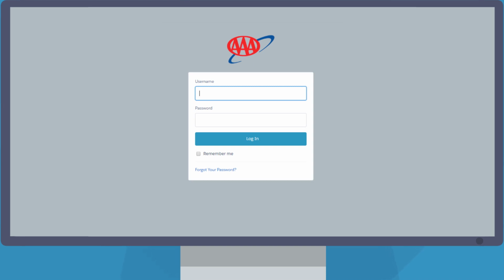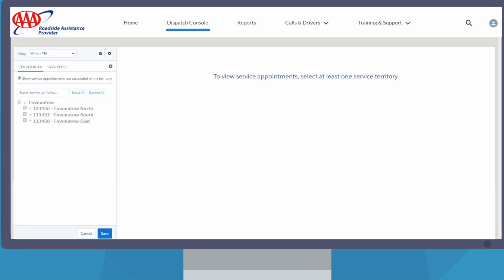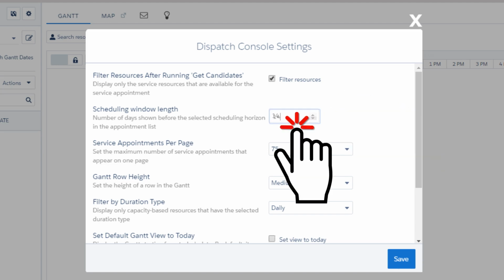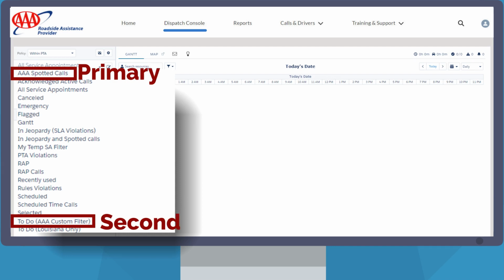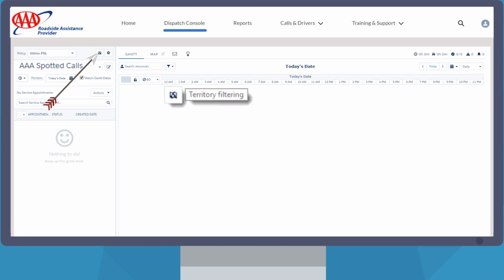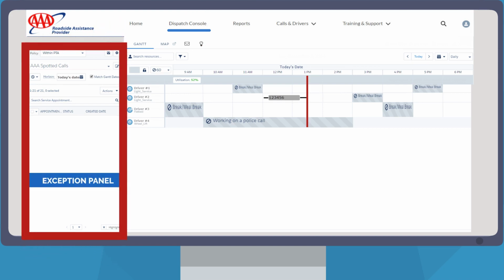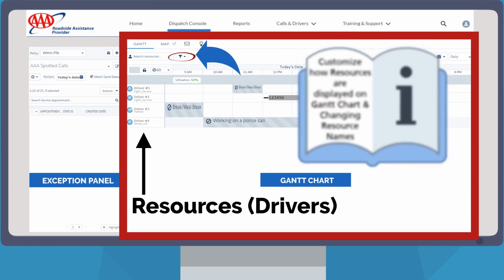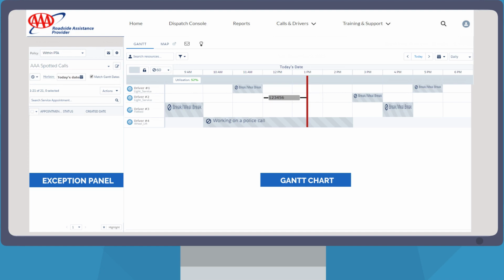01 Dispatcher Sign In Set Up